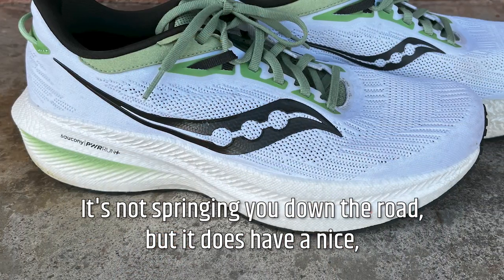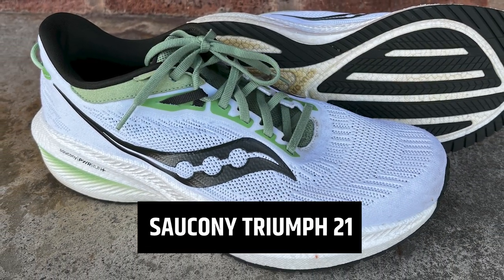The Best Cushioned Running Shoes of 2023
Here @marathonhandbook's @TheRunningShoeGuru breaks down what he considers to be the best cushioned running shoes released in 2023.

Saucony Triumph 21
Brooks Adrenaline GTS 23
HOKA Stinson 7
adidas Prime X
Puma Velocity Nitro 2

00:05 – Introduction
01:00 – Best Neutral Cushioning
03:40 – Best Stability Cushioning
05:25 – Best Trail Cushioning
07:35 – Best Racing Cushioning
09:43 – Best Value Cushioning
11:13 – Outro

Check out the full reviews of some of the shoes featured in this roundup: